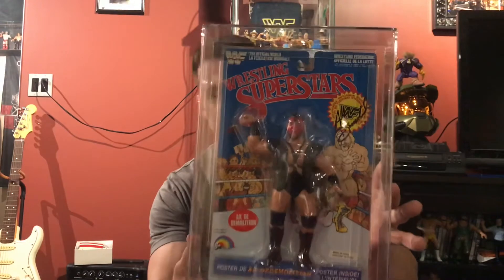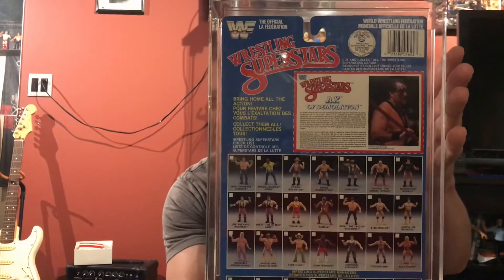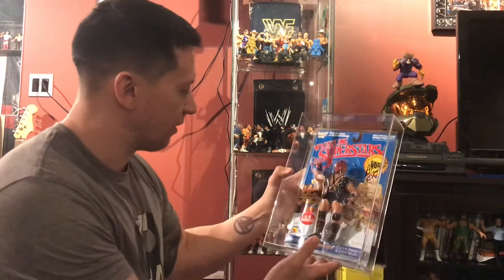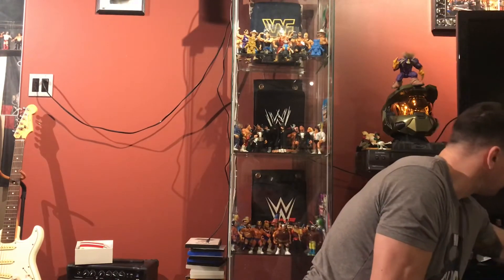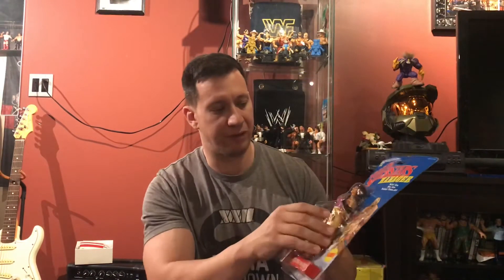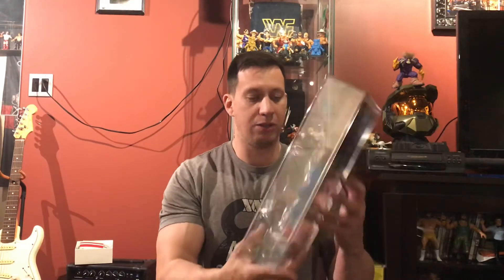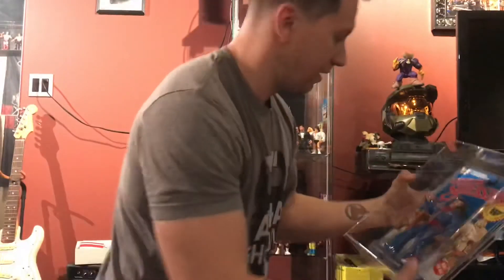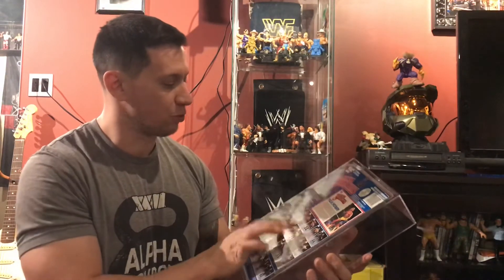WWF LJN Demolition Ax and Honky Tonk Man MOC unboxing